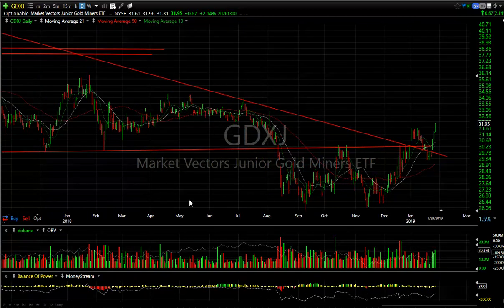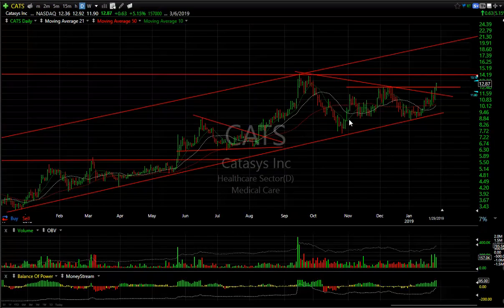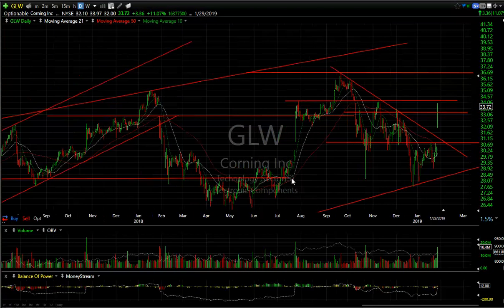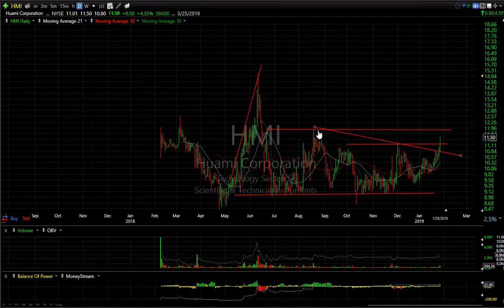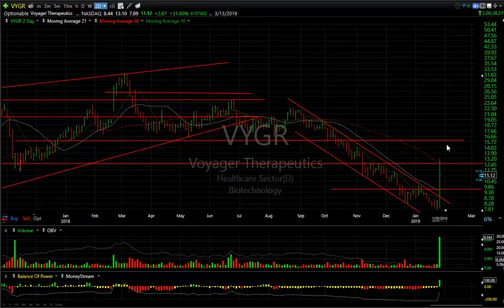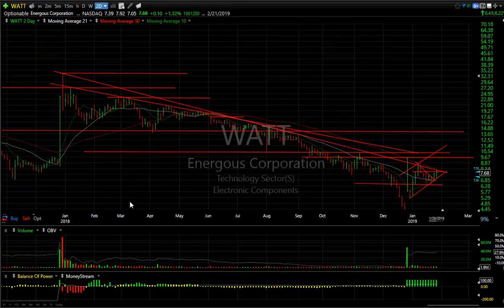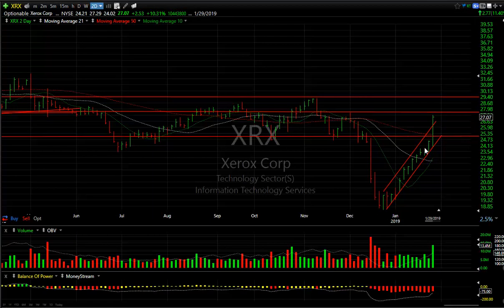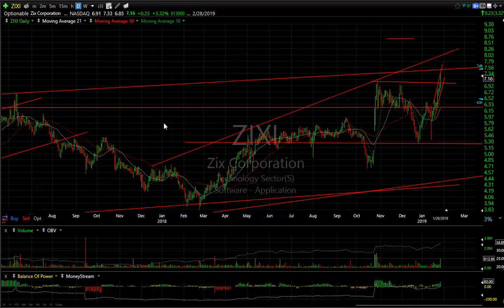CRNT, RGLD, SSYS, VYGR, WATT, XRX - Harry Boxer, TheTechTrader.com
It was a mixed session on Wall Street on Tuesday, but a lot of the stocks we follow continue to thrust. While gold came to the forefront, marijuana got smacked. No one knows what’s going to pop up from day to day for trading.

Ceragon Networks Ltd. (CRNT) was put out as a swing and broke through not only the declining topsline but followed through with a takeout of the January highs, with a pop of 1.15, or 5%, to 25.21, on 19,007 shares traded. I’m now looking for something in the 4 3/4-5 zone, and then the 5 3/4-6-6 1/4 area. Eventually, it will be a 7-dollar target.

Royal Gold, Inc. (RGLD) broke out of its pattern. The falling wedge broke a couple days ago, and on Tuesday the flag broke. It popped 1.86, or 2.24%, on 84.89, on 423,719 shares traded. All it needs to do is get this one over 863/4, and the targets are 91, 98, 103, and so on.

Stratasys Ltd. (SSYS) is a quality company and leader in the 3-D industry. On Tuesday, it popped 1.79, or 8%, to 24.07, on 1.8 million shares. A couple of years ago, this stock went from under 8 to over 150, and got hammered back to a multi-year base. If this pops out above the base pattern, it could be a long-term move beginning. I’ll need to see better volume and technicals, and I would like to see a pullback entry opportunity. Once it’s headed to 25 3/4, it’s headed to 28, 31, and more.

Voyager Therapeutics, Inc. (VYGR) had another explosive move and monster buy for this stock on Tuesday, jumping 3.08, or 38%, to 11.12, on 6.5 million shares. That’s the biggest volume ever traded by this stock that I can see since it went public. After a big decline from the August high around 22, it went all the way down to 7, and change. It looks like the declining channel broke on Tuesday with this monster move. It backed off the 50-day but closed at the upper end of the range. My targets going forward are 15 3/4, and then possibly to the low 20’s. Keep an eye on this one. I may put a swing on it if I like what I see.

Energous Corporation (WATT) is one of our old favorites. A year ago, this stock got some kind of FDA approval on their remote charging, and it jumped from 8.42 to 24.00 in one day, and then the next day it jumped to 33.50, before a very long, a year decline set in, and it went all the way down to under 5.00. On Tuesday it jumped just 76 cents to 229.42, on 702,116 shares traded. I’m convinced this stock has explosive potential and I’m looking for a pop out of the wedge and across the 50-day. If it gets through 8.15-.20, it could take off. If it takes out 8.55, then it’s headed to 10, 11, and 13, or more.

Xerox Corporation (XRX) had a great day on Tuesday, with a spike-up of 2.77, or 11%, to 27.07, on over 10 million shares. It imploded to 18 1/2, and here it is at 27.07. There is resistance here along with the 29 1/4 range. If it gets through this zone, I’m looking for it to run to the low 30’s if it gets to 29. My targets are 29 and 32.

Stocks on the long side included AEM, Royal Gold, Inc. (RGLD), VanEck Vectors Gold Miners ETF (GDX), Direxion Daily Gold Miners Bull 3X ETF (NUGT), Direxion Daily Jr Gld Mnrs Bull 3X ETF (JNUG), Catasys, Inc. (CATS), Ceragon Networks Ltd. (CRNT), Epizyme, Inc. (EPZM), Corning Incorporated (GLW), Huami Corporation (HMI), HyreCar Inc. (HYRE), OncoCyte Corporation (OCX), Stratasys Ltd. (SSYS), Voyager Therapeutics, Inc. (VYGR), Energous Corporation (WATT), Xerox Corporation (XRX), and Zix Corporation (ZIXI).